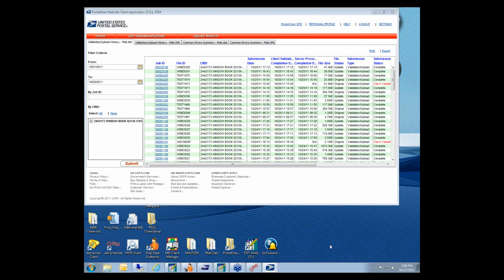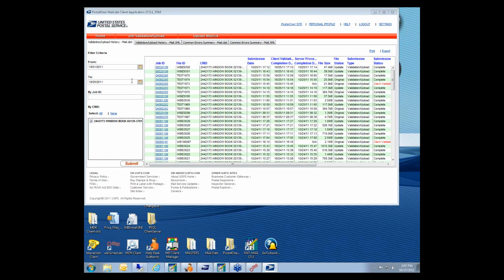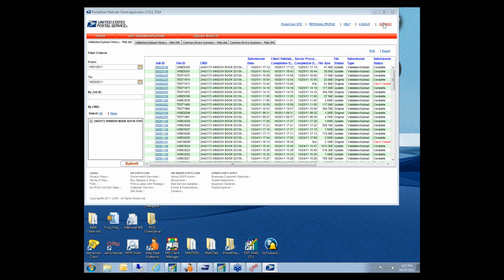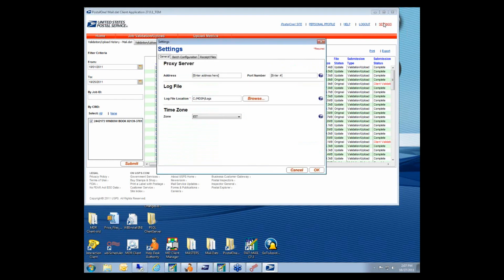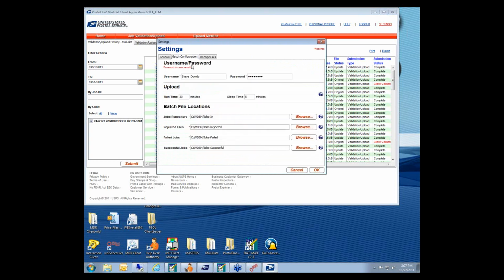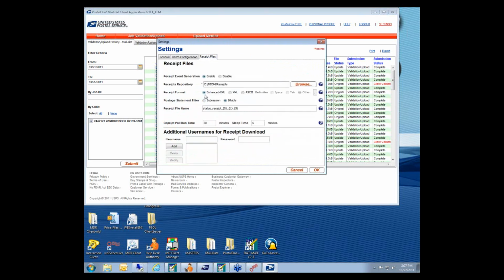Automating your eDoc: MD Service Manager - Window Book (10/27/11)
Postal Concierge E-tips: Extremely valuable. Helpful tips for every mailer and shipper Electronic documentation (eDoc) with the USPS can be made even more efficient for mailers through the use of automation. Join Window Book for an informative session demonstrating a new tool available to automate the monitoring of your PostalOne! upload and receipt files. Whether you process just a few files a day - or hundreds of files a day - through PostalOne!, this tool will help make your job easier.